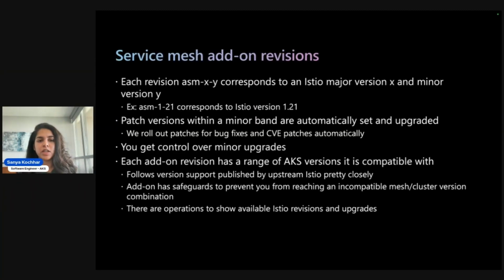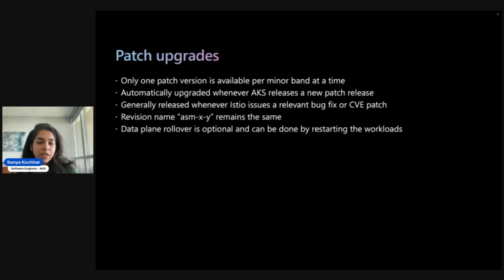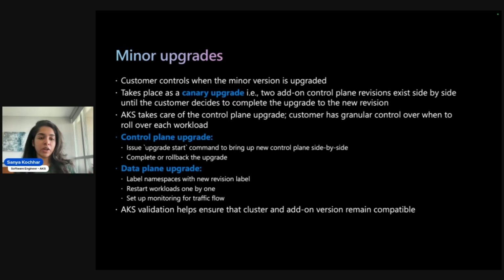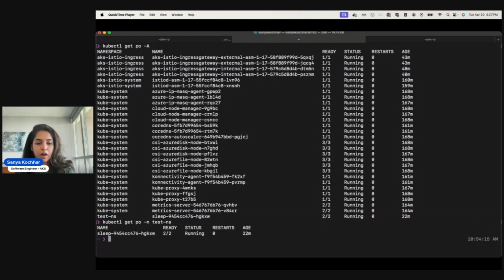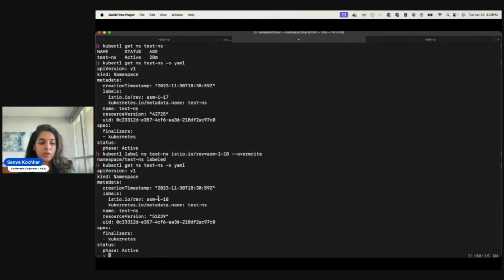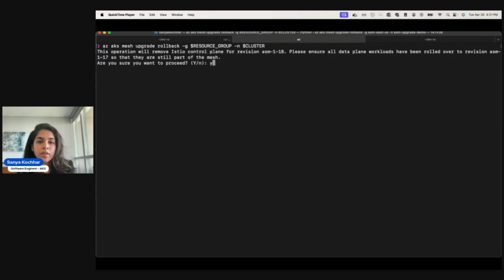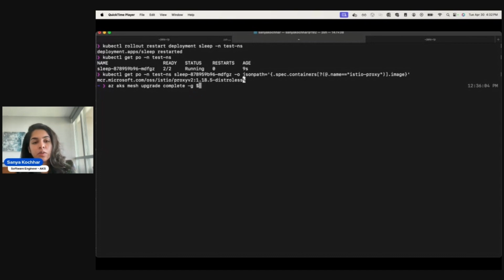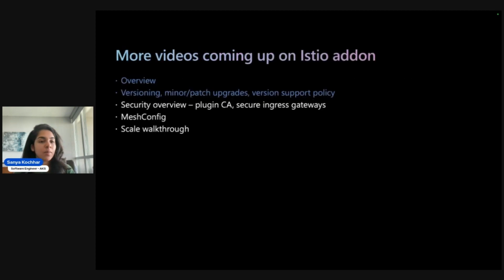Istio Add-on for AKS (Part 2) - Revisions, version support policy, upgrades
This is part 2 of a series of videos we are releasing on the Istio Service Mesh Add-on for AKS. The Istio-based service mesh add-on provides an officially supported and tested integration for AKS clusters.

2. Istio revisions, version support policy, upgrades (this video)
3. Add-on scale and performance benchmarks (coming soon)
4. Meshconfig walkthrough and demo (coming soon)
5. Security overview, plug-in CA, secure ingress gateway (coming soon)